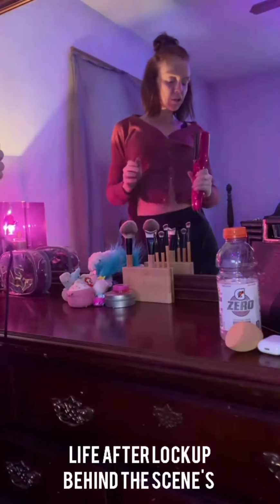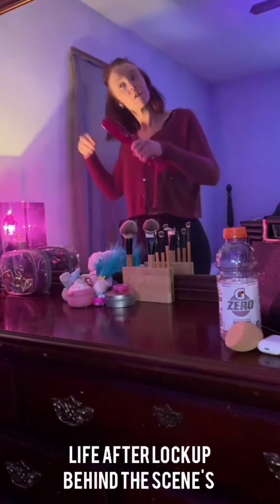Heather Before her breakdown🚨 Dylan is done & it has drove her 🤯loveafterlockup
If Heather get back and focus on her exercising she might be in a better headspace